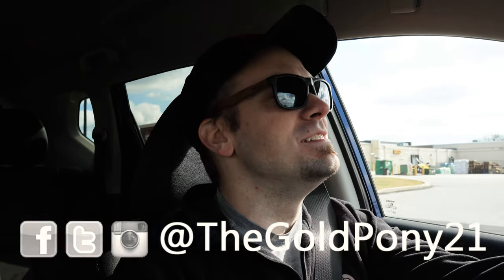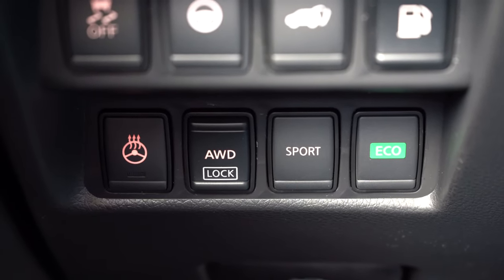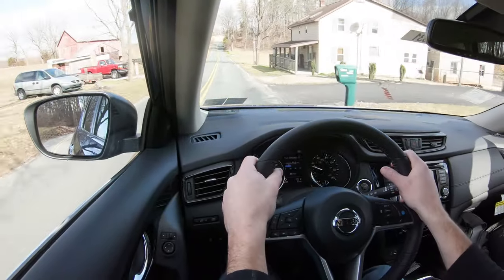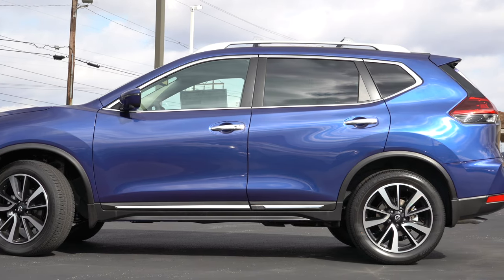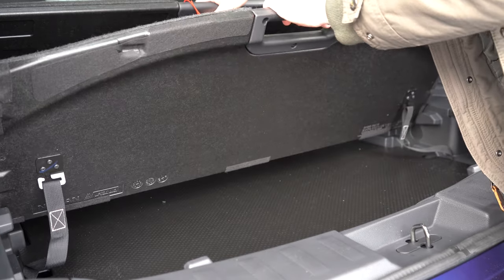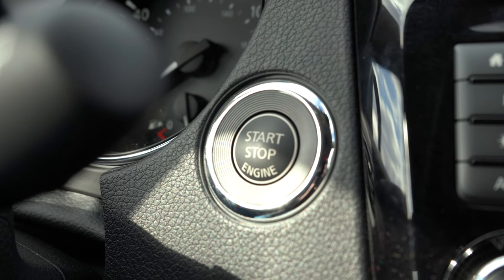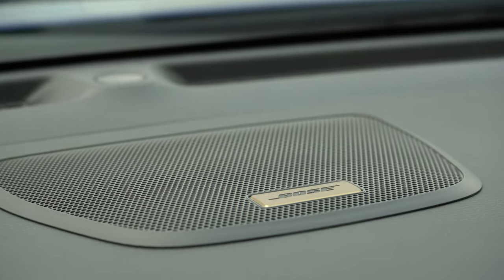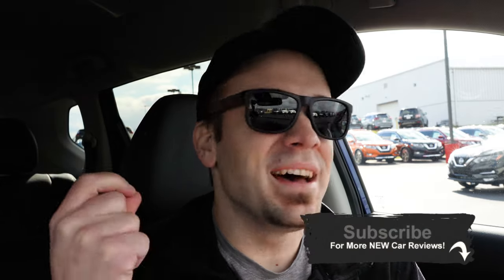2020 Nissan Rogue Review | Buy Now or Wait for 2021 Nissan Rogue?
In this video I'll go for a test drive & completely review the NEW 2020 Nissan Rogue! I'll test out acceleration, braking, steering feel, cargo space, rear legroom, sound system, exhaust clip & much more!

Big thanks to Hanover Nissan in Hanover, PA for allowing me to check out the NEW 2020 Nissan Rogue! For more information on their inventory please feel free to visit their website below.